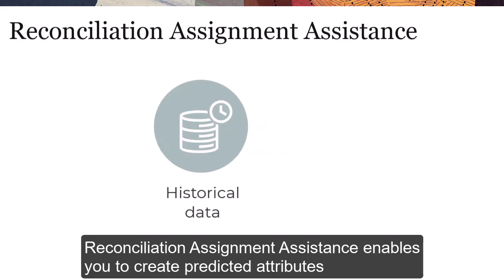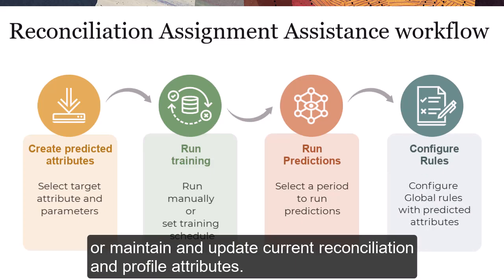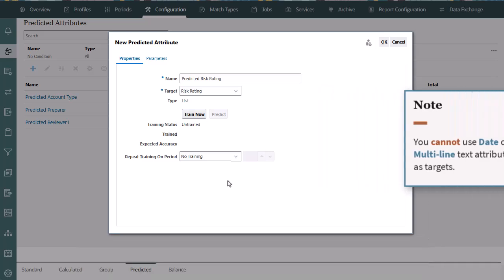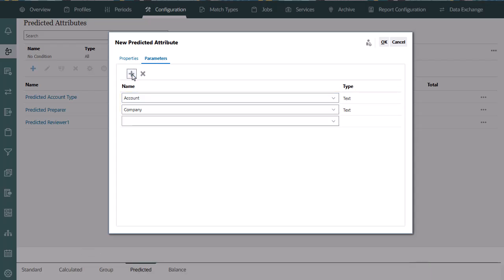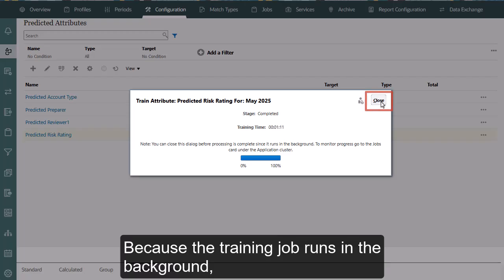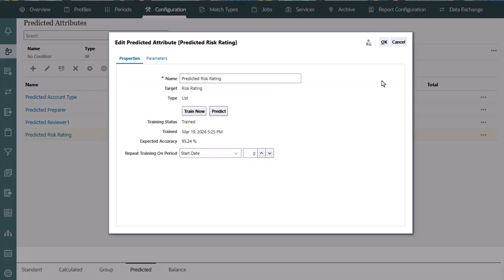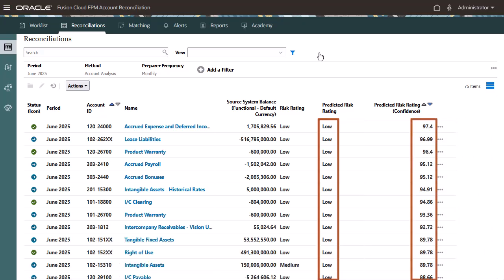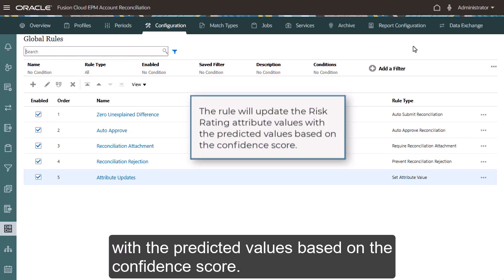Predicting Attributes with Assignment Assistance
Learn how to use built in predictive AI to predict attributes for reconciliations in Account Reconciliation.